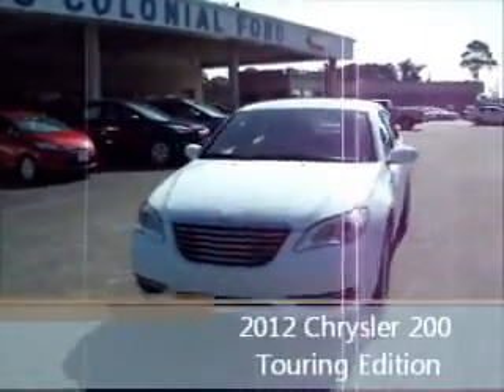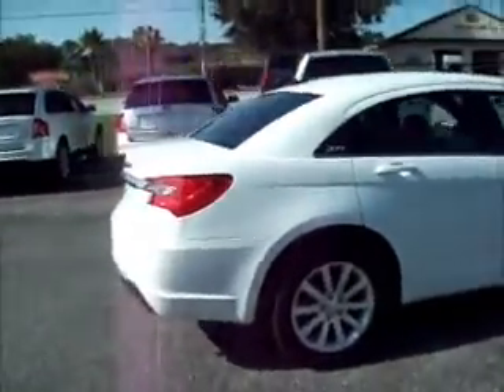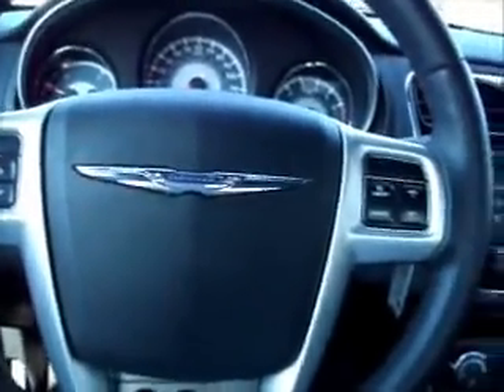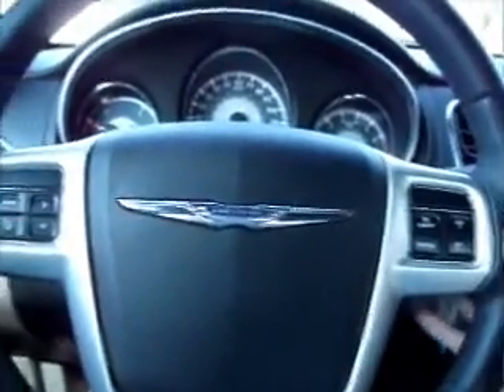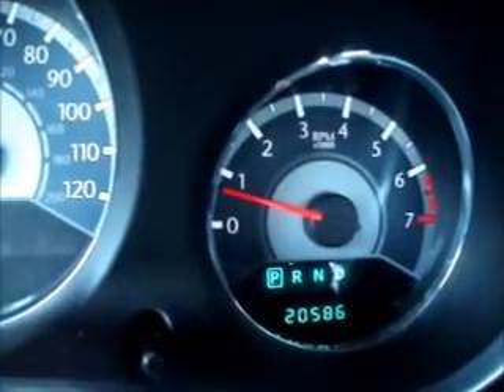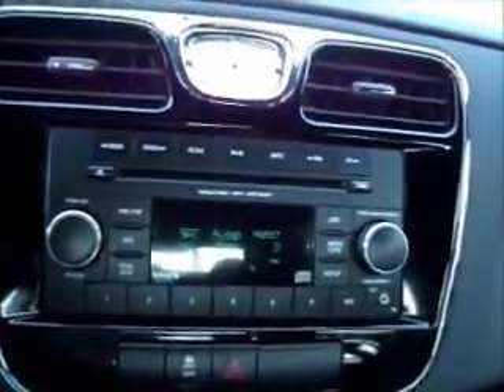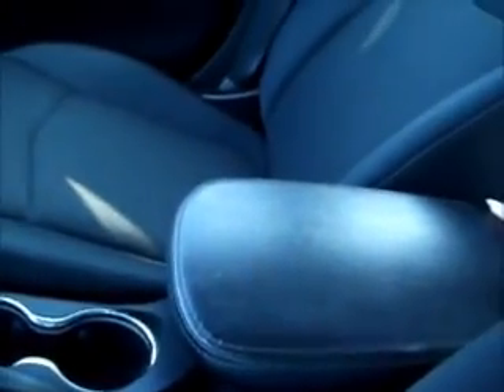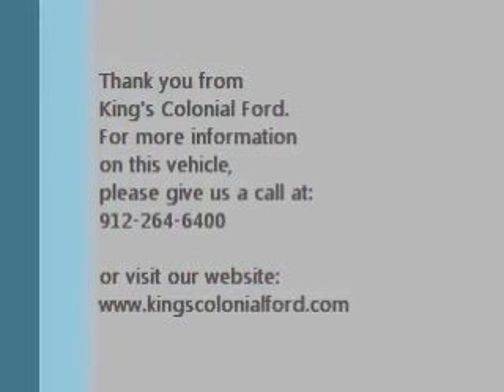2012 Chrysler 200 Touring Edition